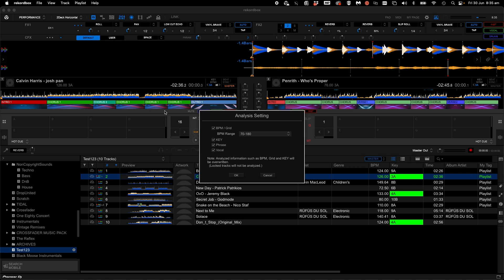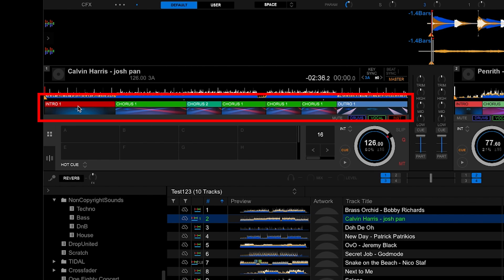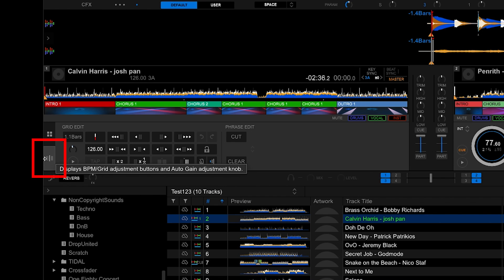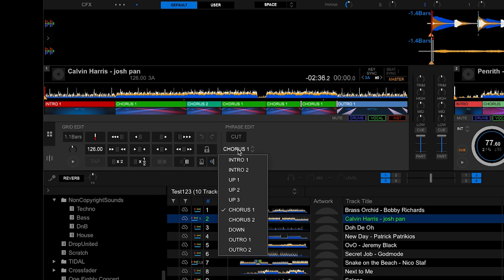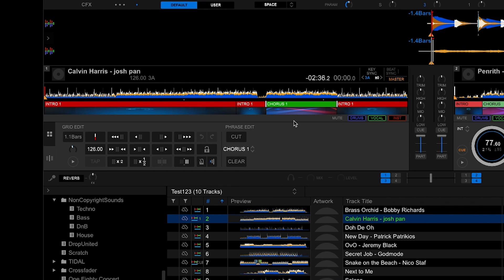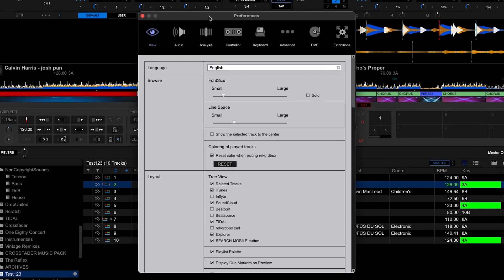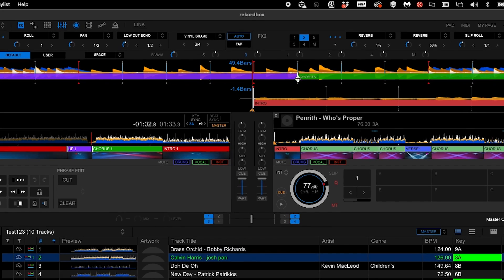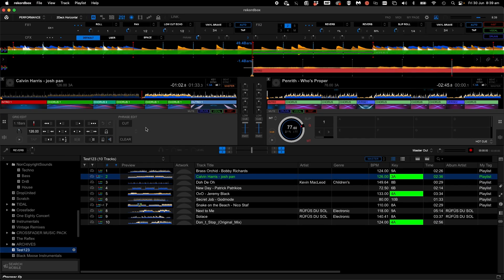Phrase Edit in rekordbox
How to edit Phrases on tracks in rekordbox.